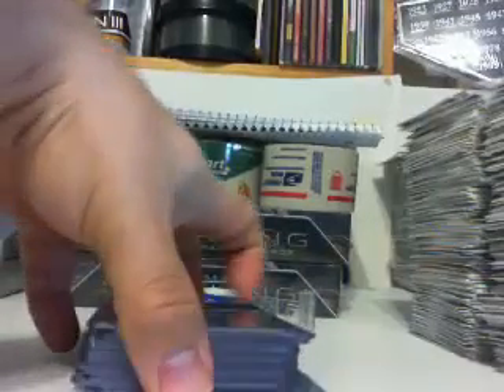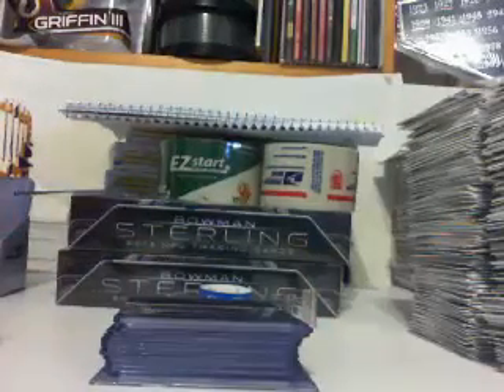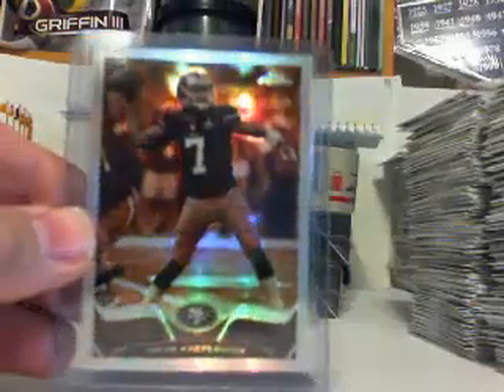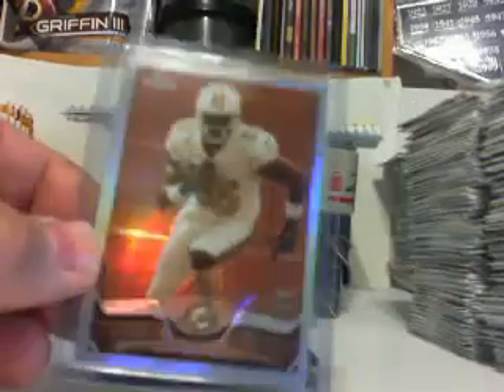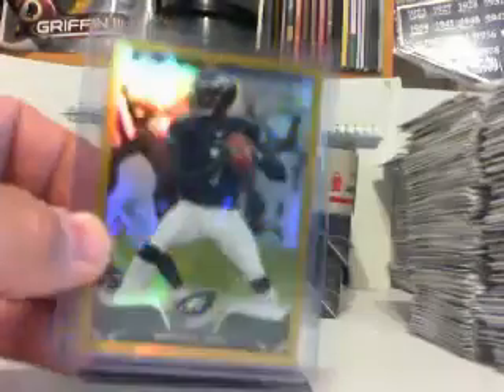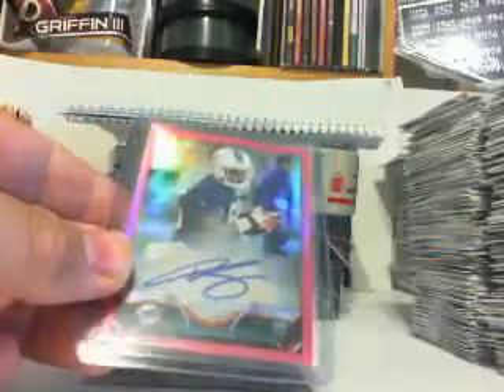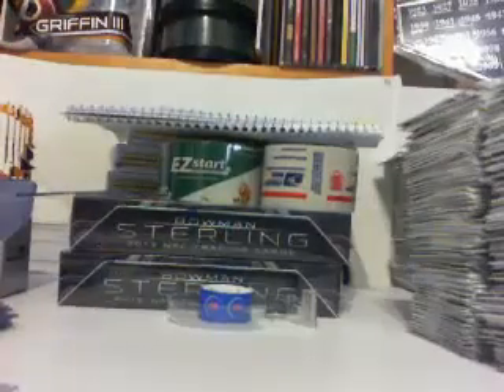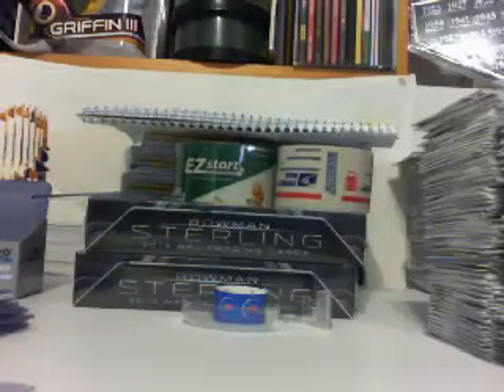2013 TOPPS CHROME 1/2 CASE GROUP BREAK #1 RANDOM TEAMS